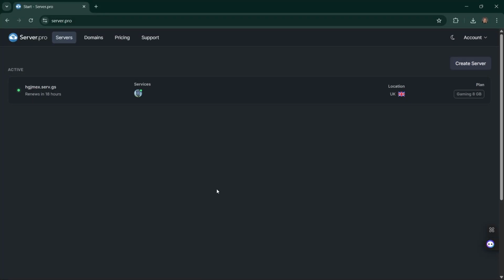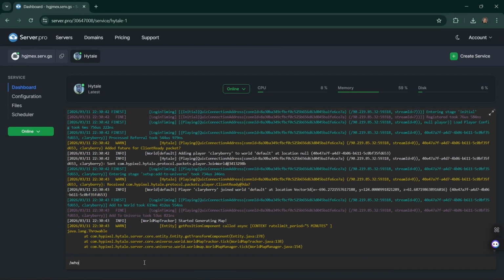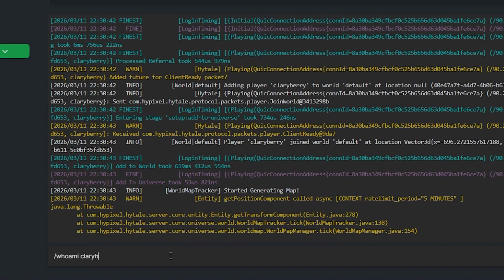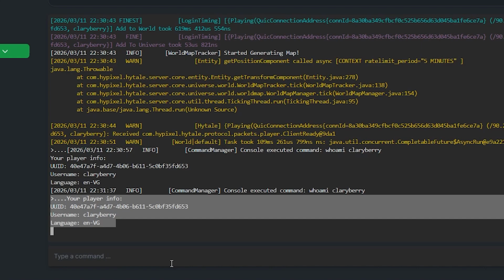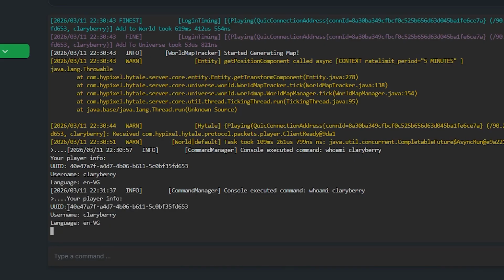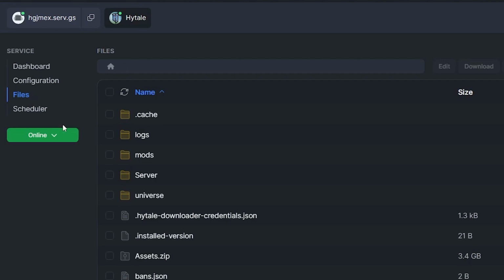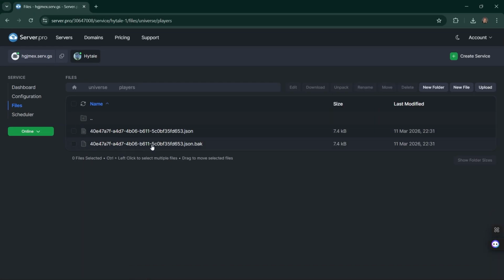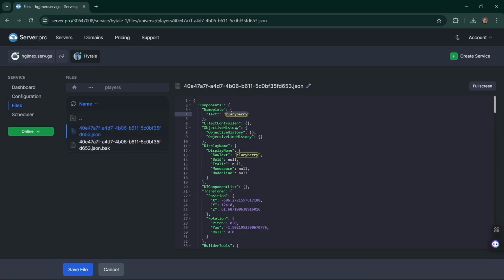How to Find the Player UUID on a Hytale Server - Server.pro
In this video, we go over How to Find the Player UUID on a Hytale Server. We showcase how to access the console to do so as well as how to find it using the server files!

Timestamps:
0:00 Intro
0:08 How to Find the Player UUID on a Hytale Server
0:41 Outro